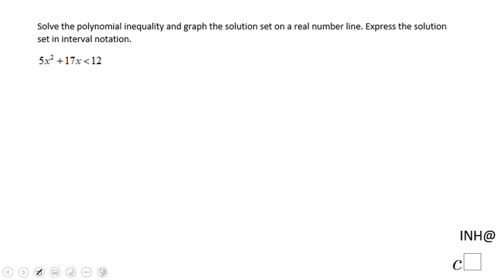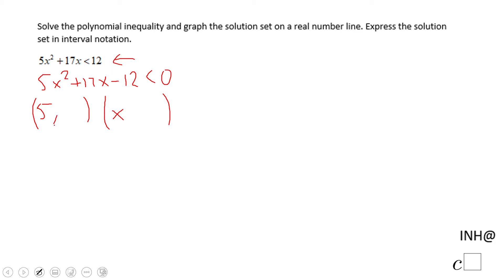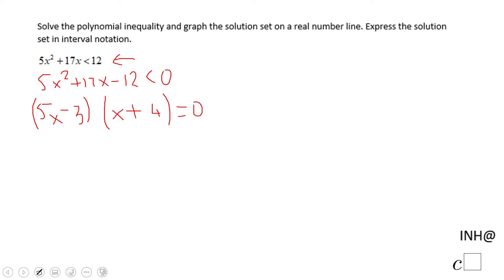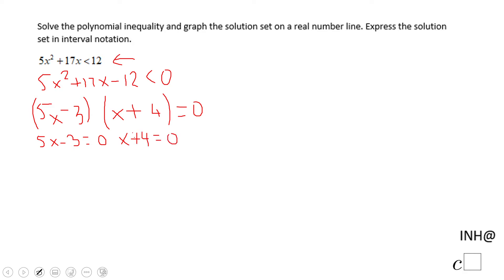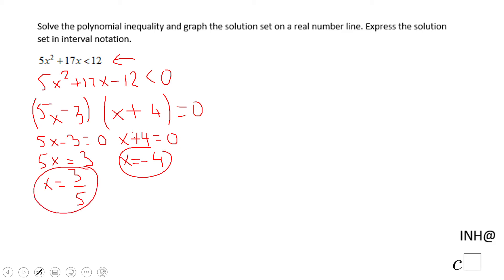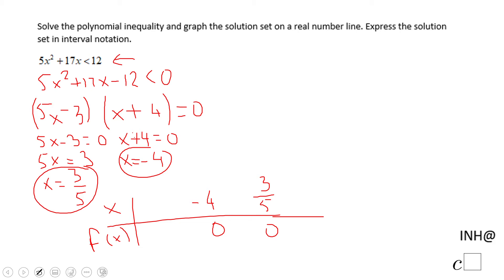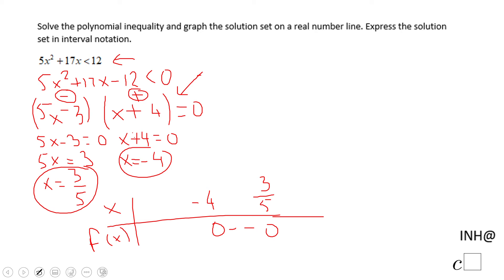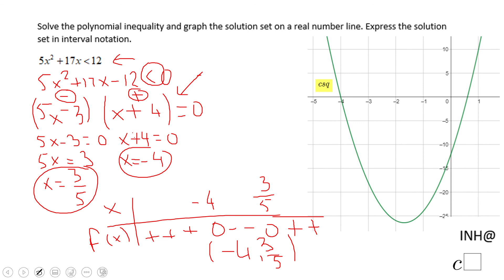INH: Polynomial Inequalities #5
This is an example of solving polynomial inequalities.